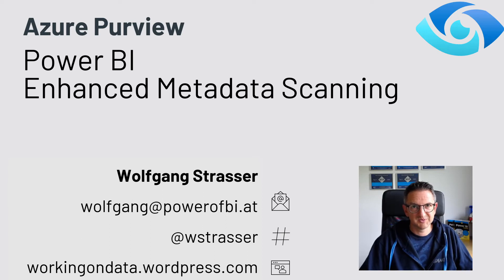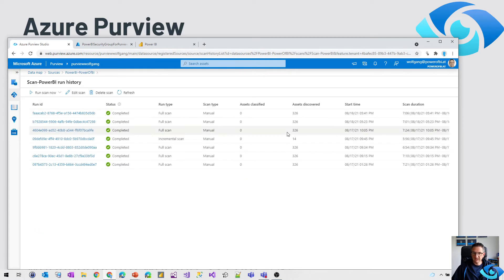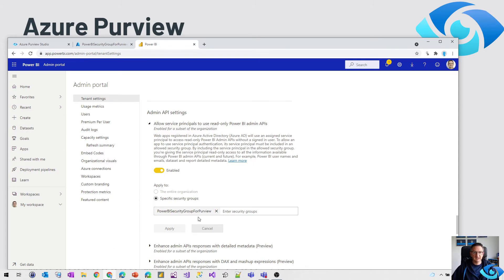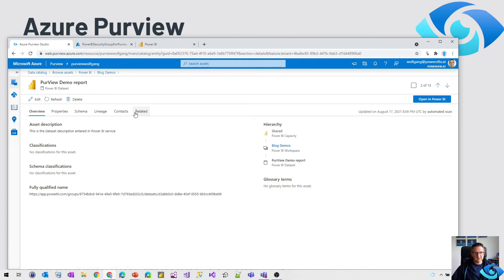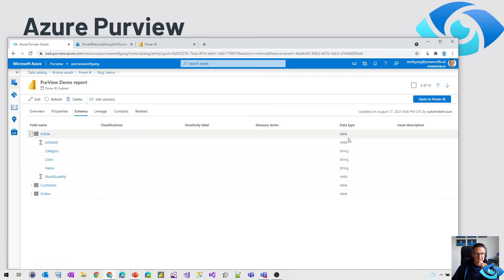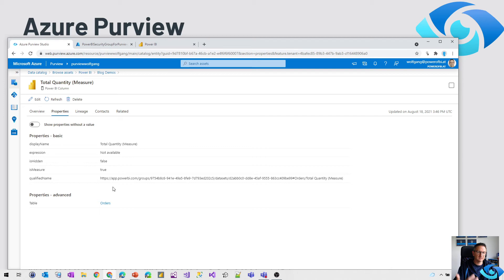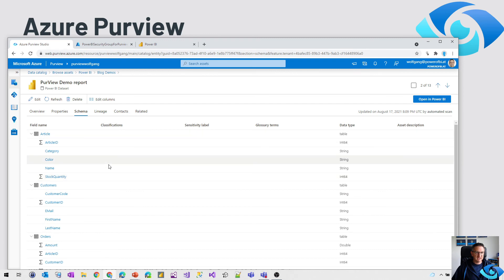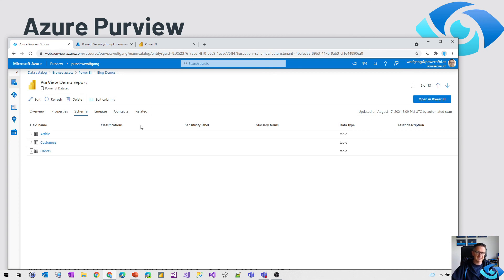Azure Purview - Enhanced Power BI Integration (August 2021)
With August 2021, more and enhanced metadata from Power BI is integrated into the Azure Purview data map.
Let's see it in the demo how it works and what you need to configure beforehand that it works.